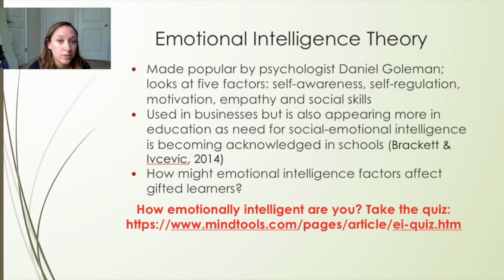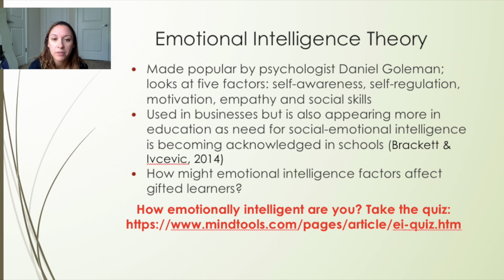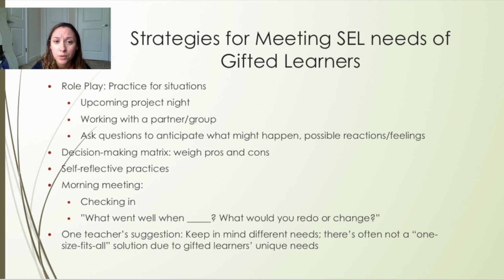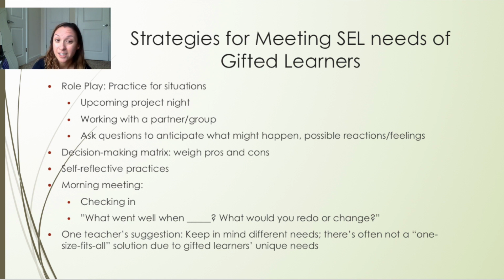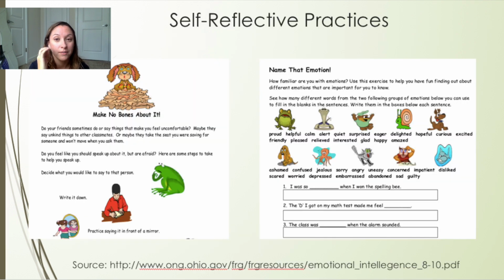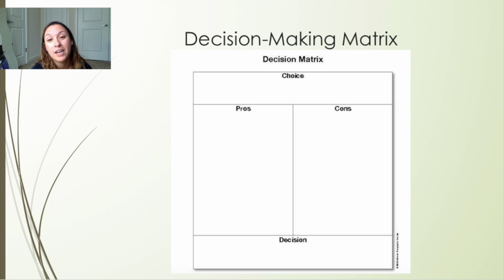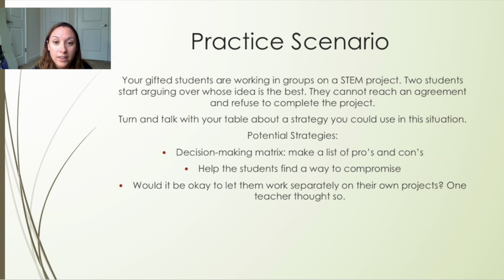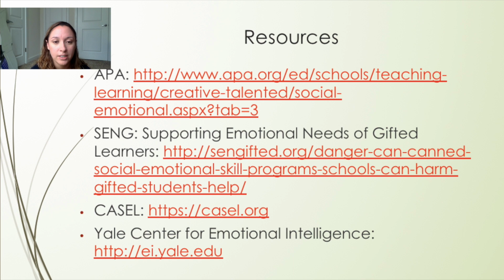Meeting the Social-Emotional Needs of Gifted Learners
This video is about Meeting the Social-Emotional Needs of Gifted Learners